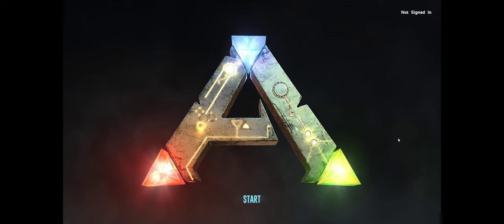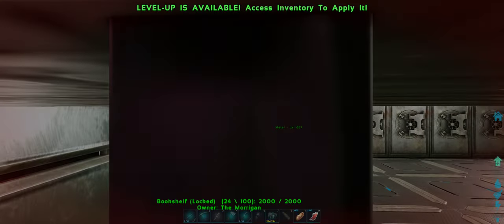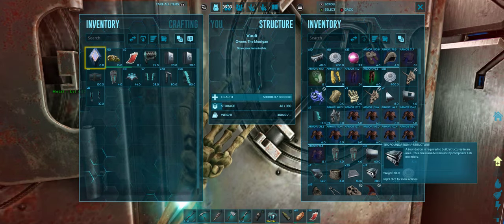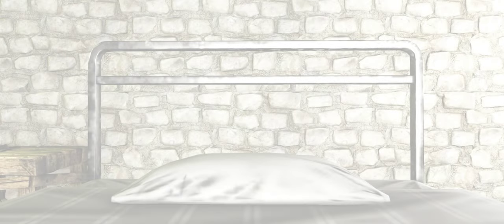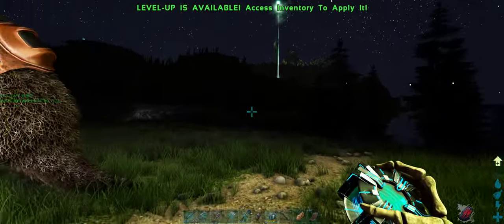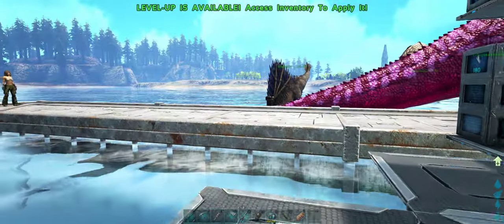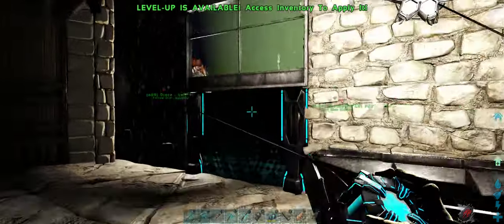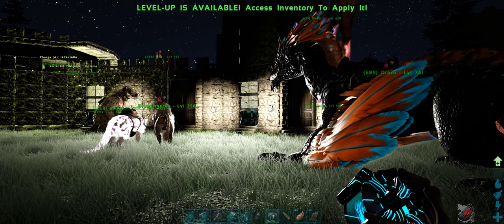ARK Win10 How to play on Cluster Servers! Ghost Town Cluster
How to travel between Cluster server and how to play on Win 10 Ark!